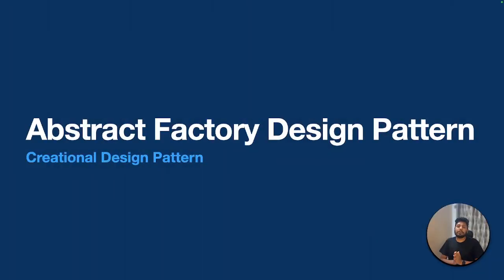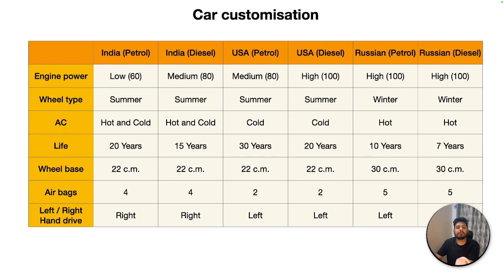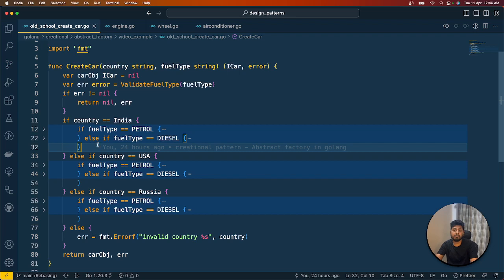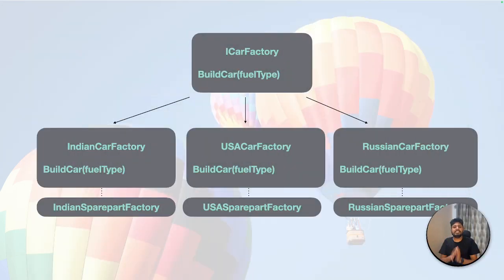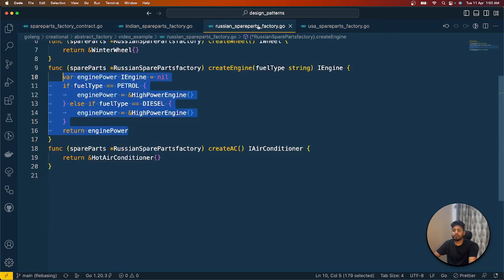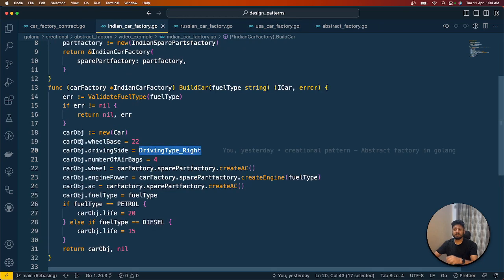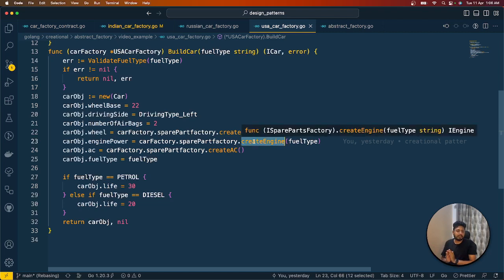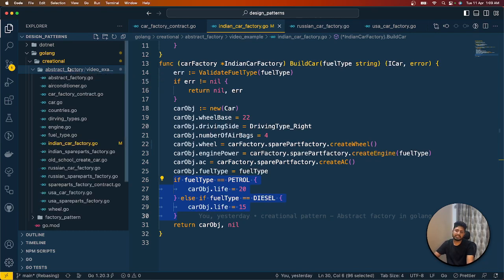Abstract factory design pattern in Go | A powerful Tool for maintainable codebases.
First, we will provide an overview of the Abstract Factory pattern and explain its benefits. We will then discuss the different components of the pattern, including the abstract factory interface, concrete factory implementations, and the product families.

Next, we will dive into a practical example that demonstrates how to use the Abstract Factory pattern to create and manage different types of vehicles. We will create abstract vehicle factory interfaces, concrete factory implementations for cars for different regions, and different spare part families for each type of car in different region.

We will also discuss the advantages of using the Abstract Factory pattern, including increased flexibility and maintainability, reduced code duplication, and improved testability.

By the end of this video, you will have a solid understanding of how to use the Abstract Factory Design Pattern in Go, and how it can help you write more flexible and maintainable code.

Link to the book